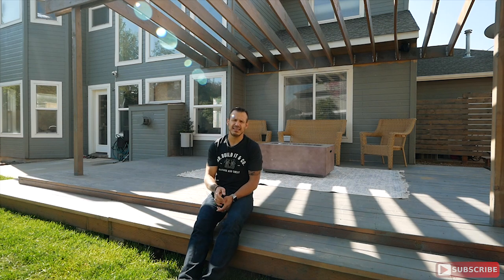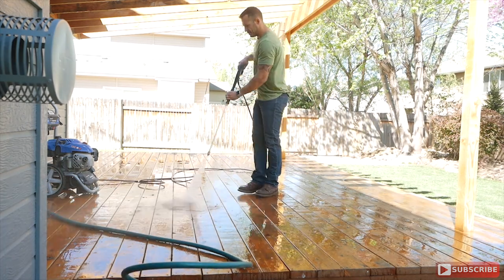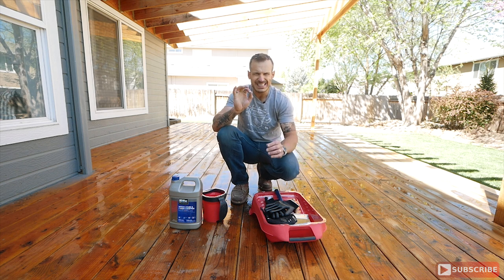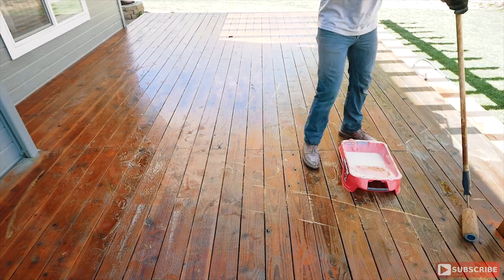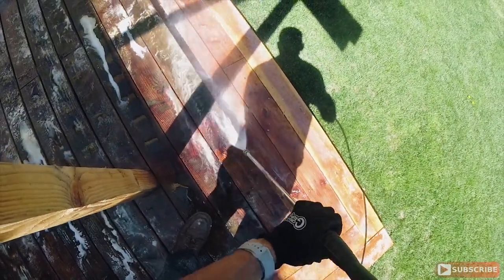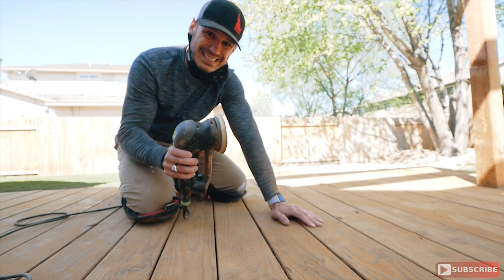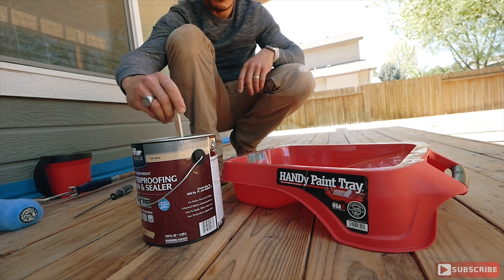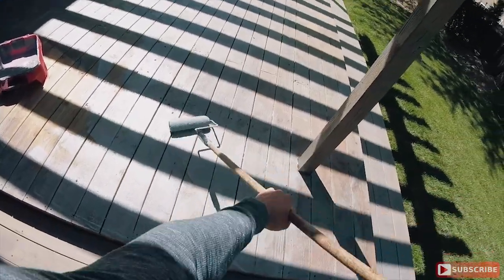Deck Refinishing | How-To Clean, Strip, Sand, Restain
In this video we will tackle on a popular spring and summertime time Deck Refinishing Project. I'll show you how to clean your deck,  strip the old deck stain,  sand the deck and apply the new Deck stain.

➤PRODUCTS USED IN PROJECT
HANDy Paint Pail
HANDy Paint Tray
Deck Brush
Deck Roller